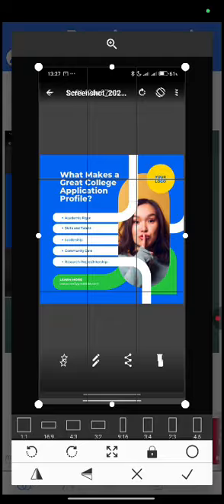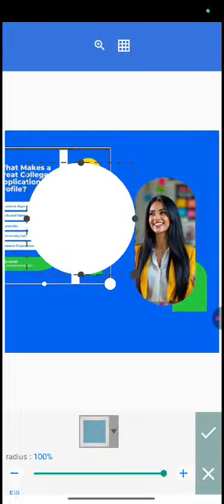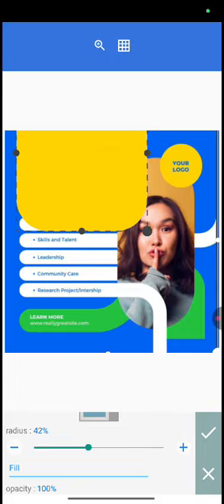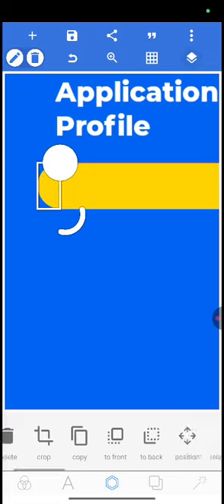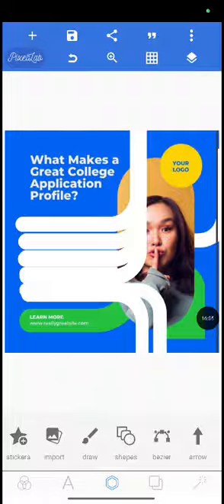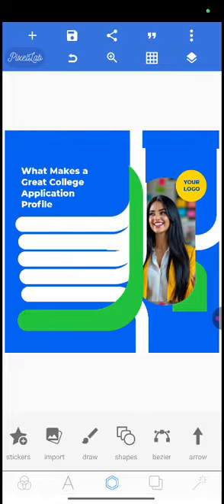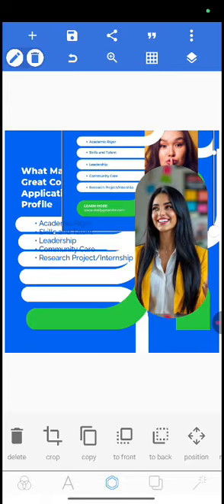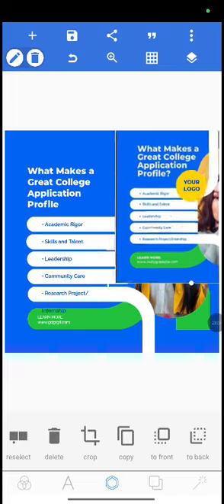Social Media Flyer Design Tutorial | 21 DDC | KingsleyNwankwoTV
In this step-by-step tutorial, you’ll learn how to create professional, scroll-stopping flyer designs perfect for platforms like Instagram, Facebook, Twitter, LinkedIn, and WhatsApp.

Design Tool Used: [PixelLab]